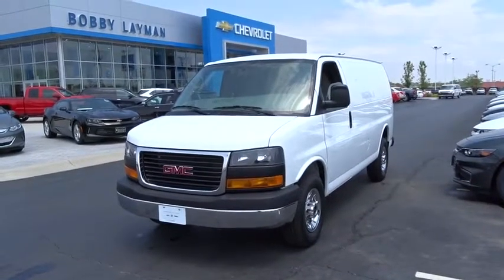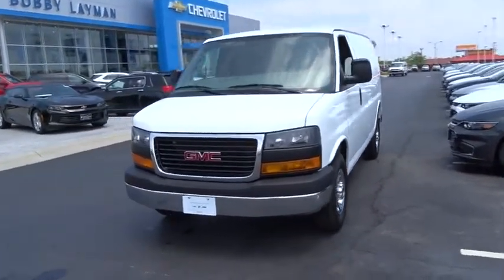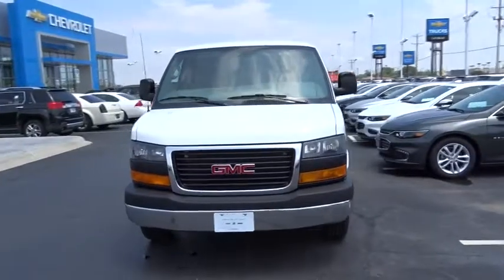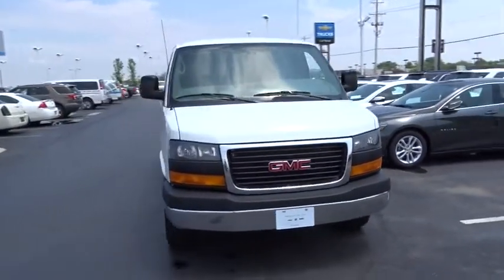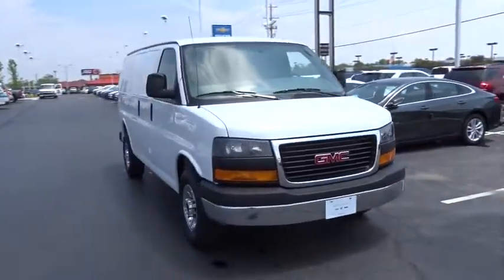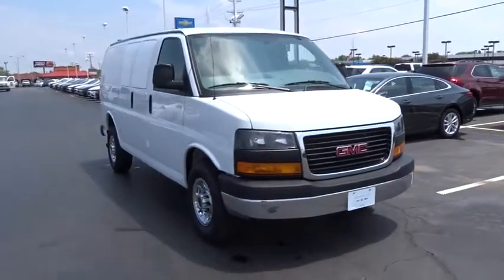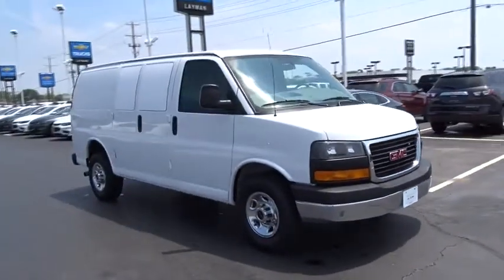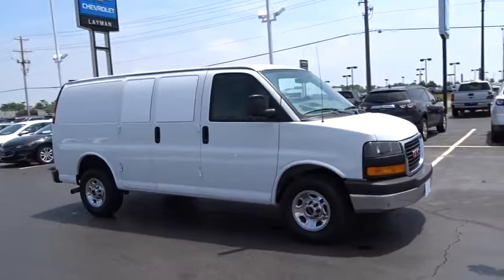2015 GMC Savana G2500 Columbus, London, Springfield, Hilliard, Dublin, OH P906951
2015 GMC Savana G2500

Savana G2500 Work Van HD, 3D Cargo Van, Vortec 4.8L V8 SFI, 6-Speed Automatic HD with Electronic Overdrive, RWD, Summit White, and Cloth. If you are looking for a one-owner van, try this great 2015 GMC Savana G2500 and rest assured knowing that the previous owner took great care of it. This Savana G2500 has only been gently used and has VERY low miles. They don't come much fresher than this! It is nicely equipped with features such as 3D Cargo Van, 6-Speed Automatic HD with Electronic Overdrive, Cloth, RWD, Savana G2500 Work Van HD, Summit White, and Vortec 4.8L V8 SFI. Please Call OR Text our Friendly and Professional Internet Department to qualify for these Special Internet Prices!!! Brad at Dominique Martin or Dawn Speights Tamereka Boklers *** For Special Fleet Incentives please call Jack Morris or James Maley .